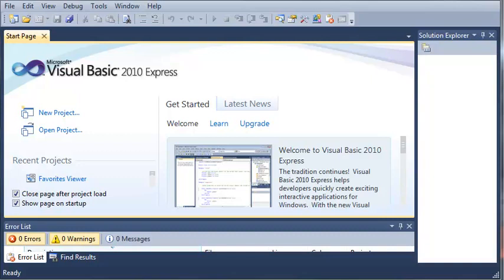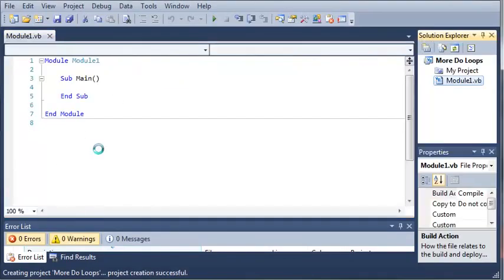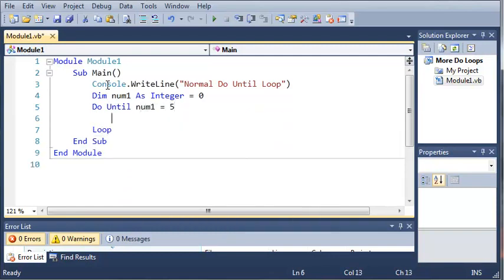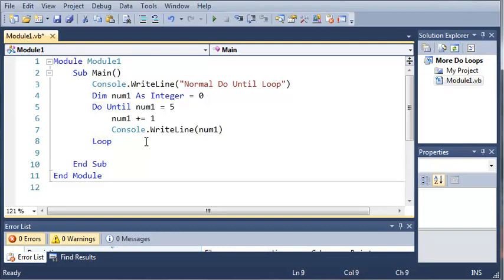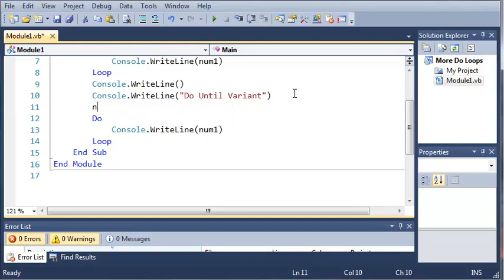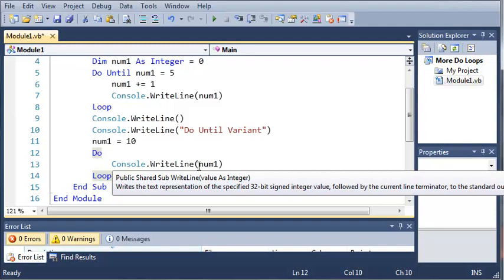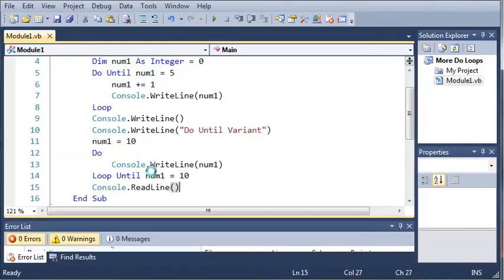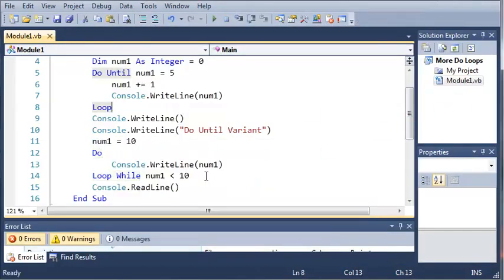Visual Basic Tutorial 33 More On Do Loops 478 X 854